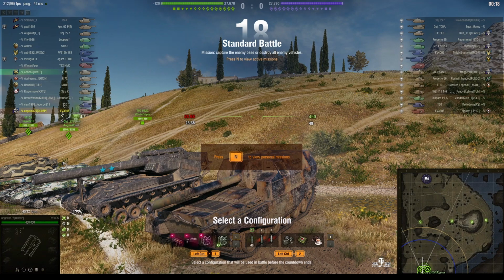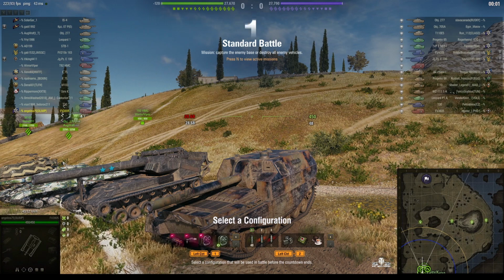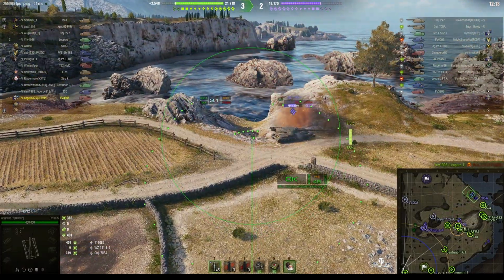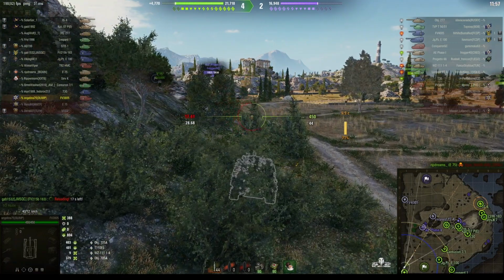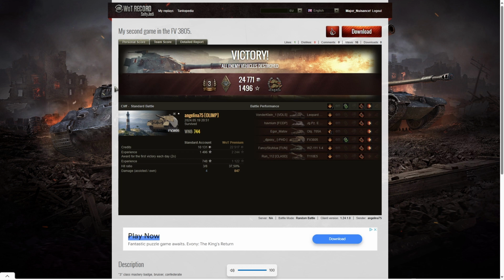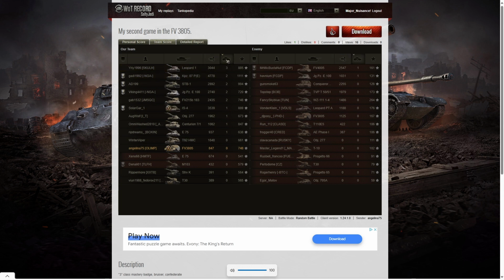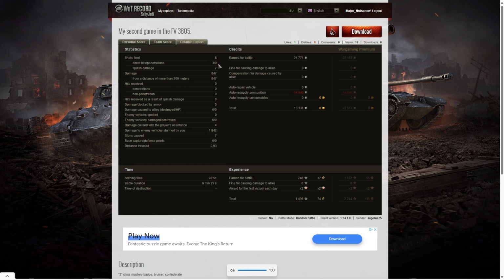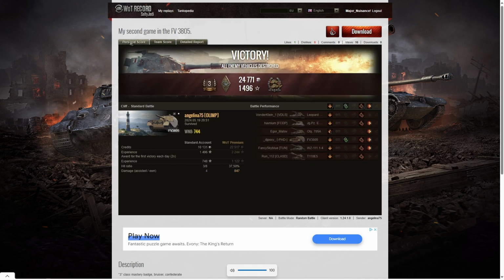FV3805 - angelina75 [OLIMP]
This replay is from 19 May 2024 on Cliff. The player was angelina75 [OLIMP] in the FV3805.

Chapters:
00:00 Intro
01:10 Battle
08:10 Results
12:10 Outro